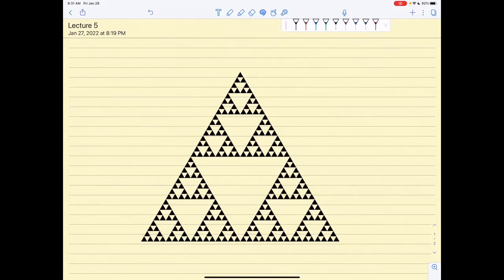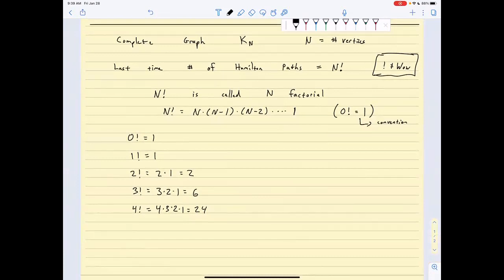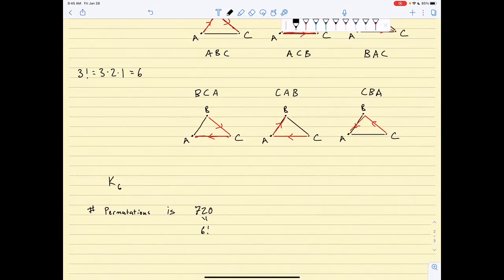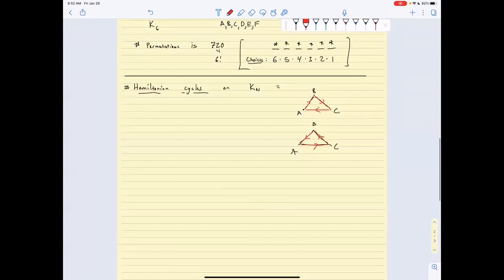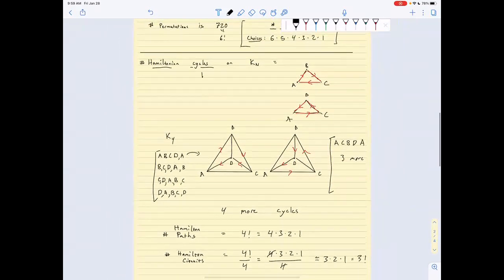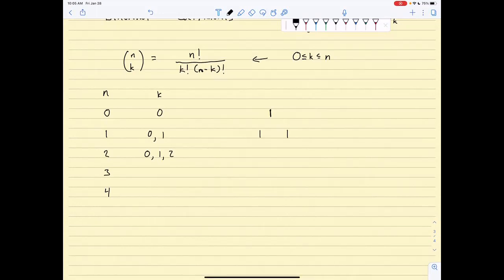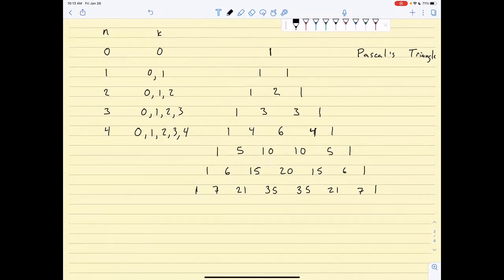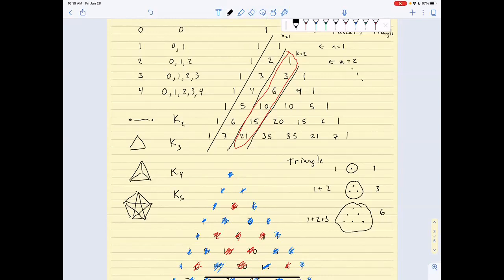Lecture 5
Counting Hamilton paths and circuits on the complete graph.